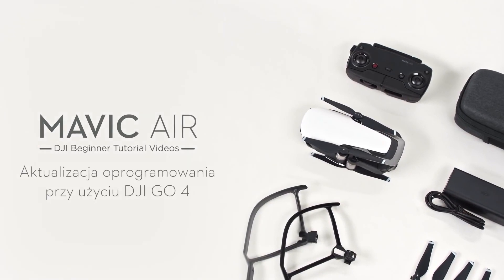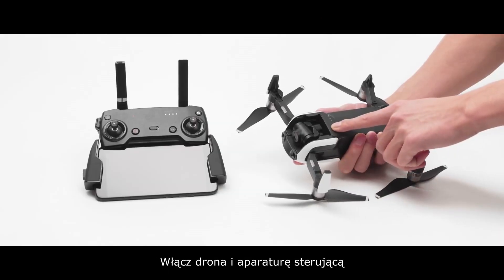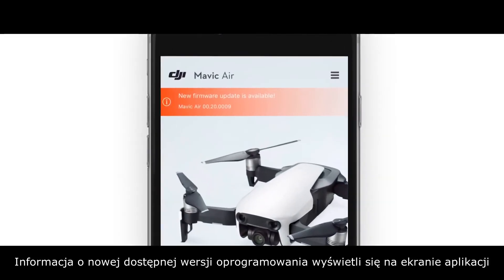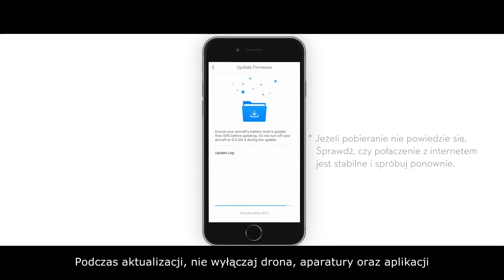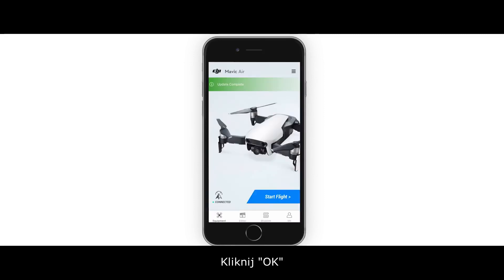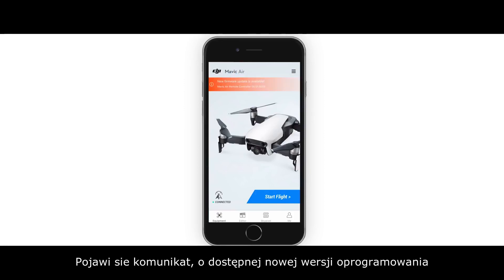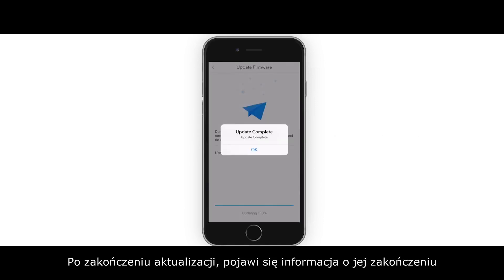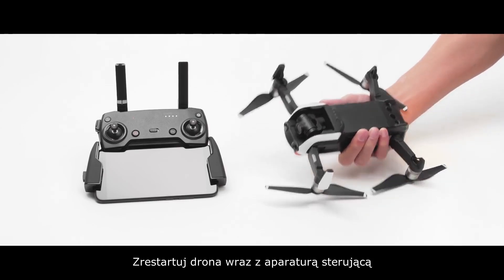DJI Mavic Air - Aktualizacja oprogramowania przy użyciu DJI GO 4 (PL) DJI ARS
Zobacz jak aktywować drona DJI Mavic Air przy pomocy oprogramowania DJI GO 4.